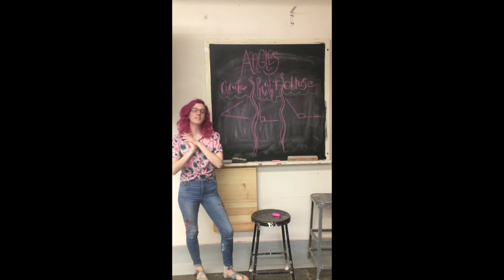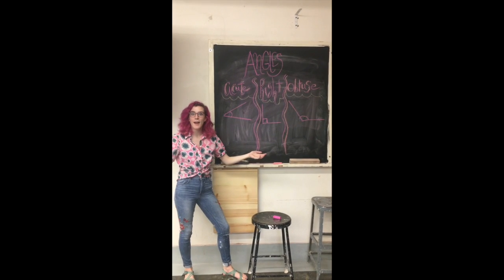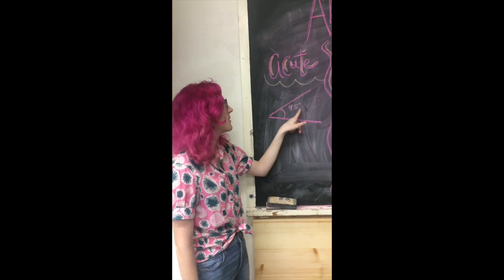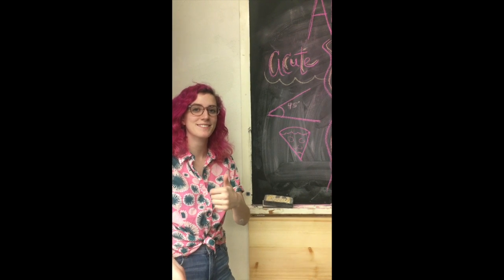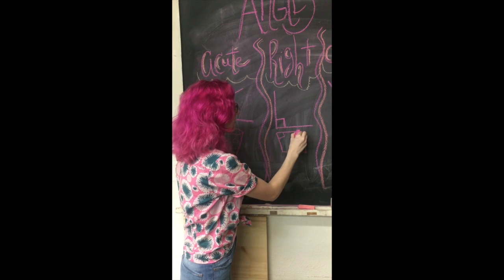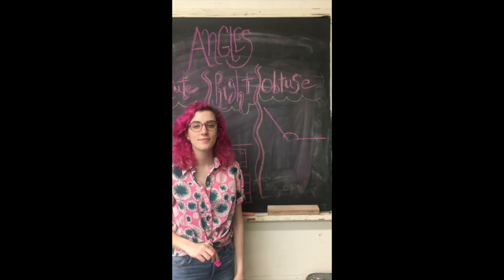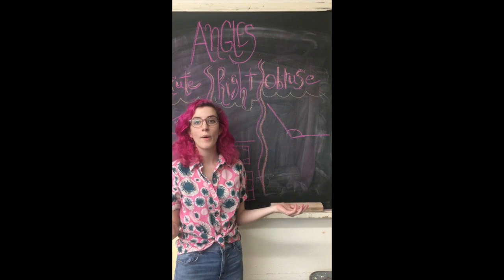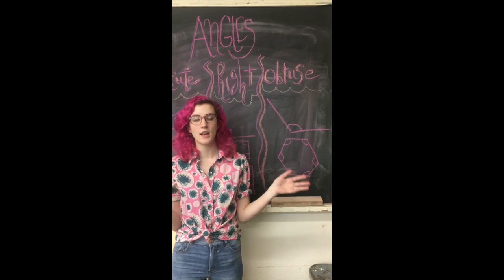My Movie 1